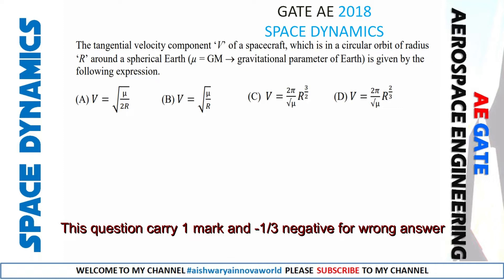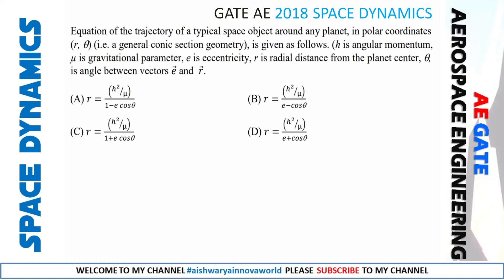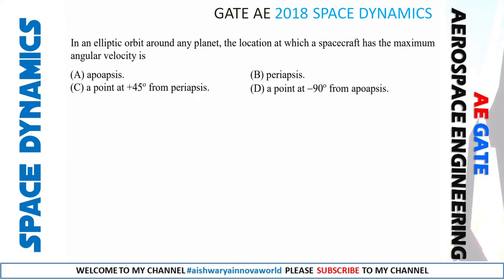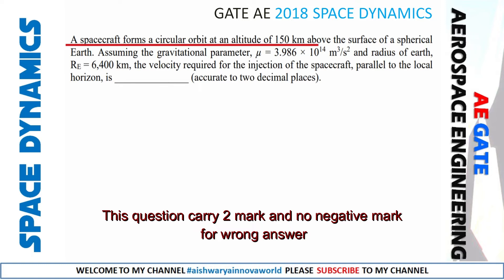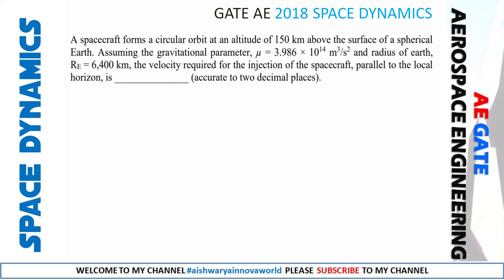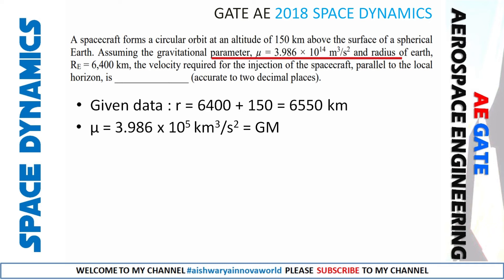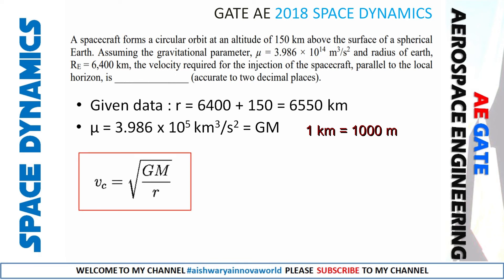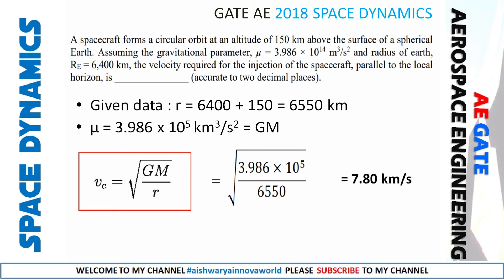Space Dynamics || GATE 2018 Solved MCQ || GATE Aerospace Engineering